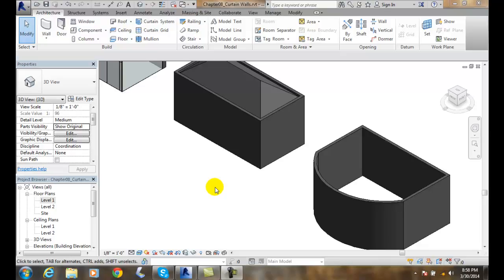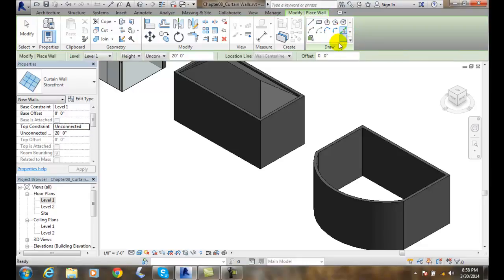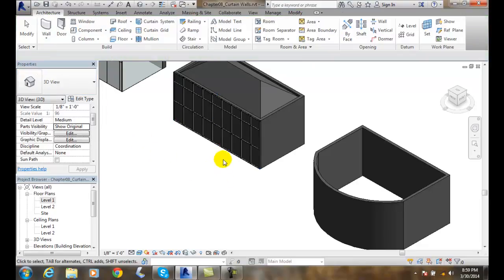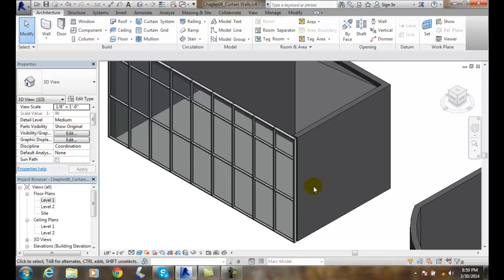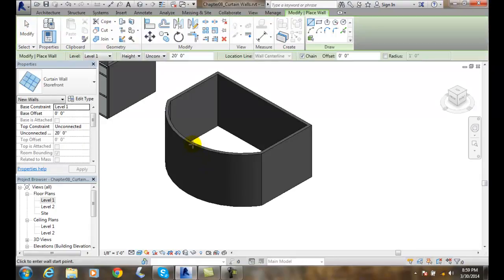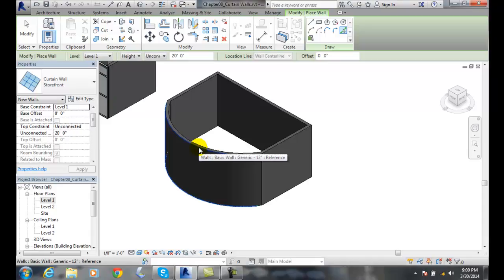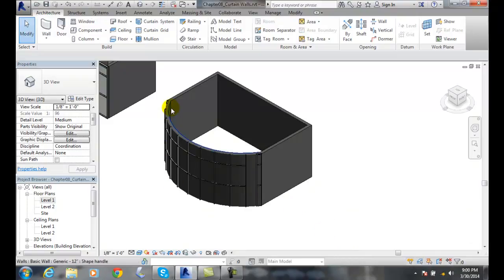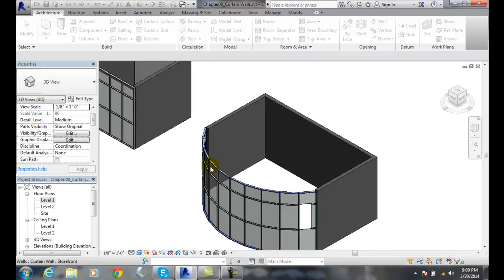Revit 08-23 Creating a Curtain Wall by Picking Lines